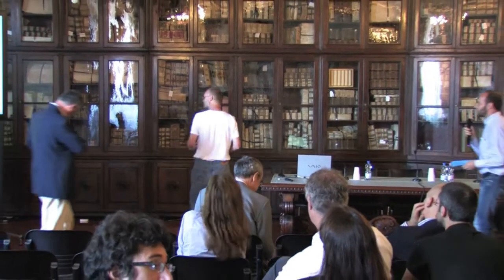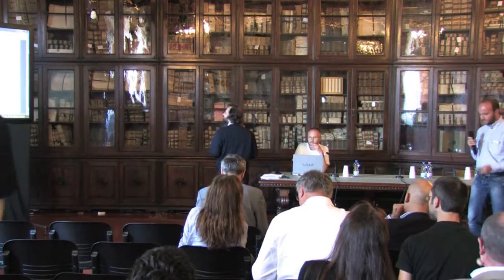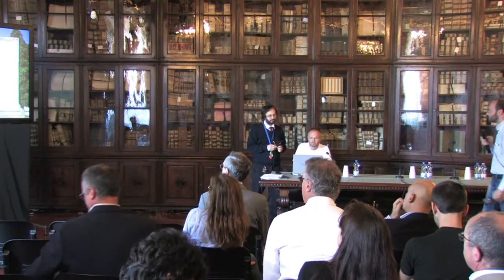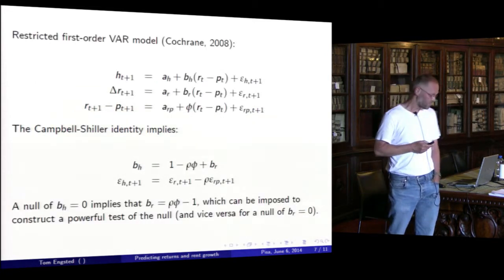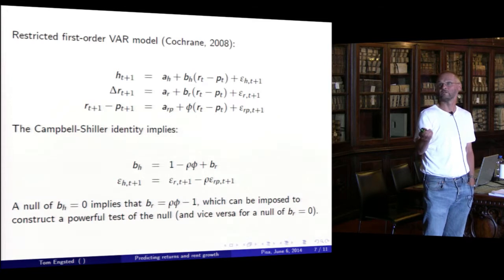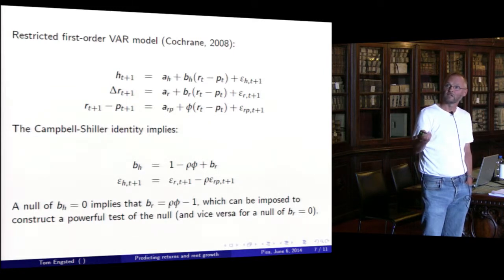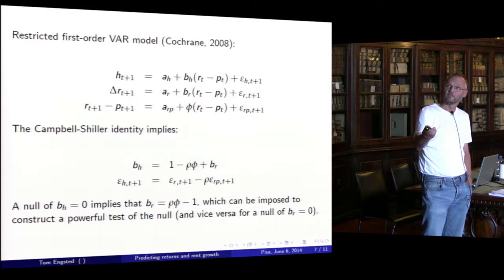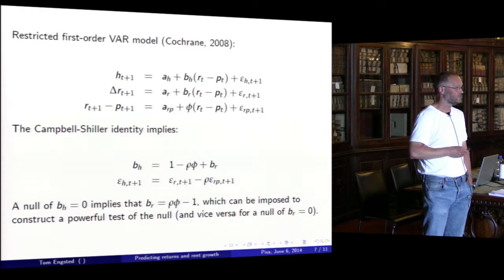Tom Engsted, Predicting returns and rent growth in the housing market ... - June, 6 - 2014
Symposium on return predictability in stock and real estate markets

Tom Engsted, School of Economics and Management, Aarhus University
Predicting returns and rent growth in the housing market using the rent-to-price ratio: Evidence from the OECD countries

h 09:00

Speakers

Roberto Dieci | Department of Mathematics, University of Bologna
Luca Dondi | Nomisma, Bologna
Javier Estrada | IESE Business School, Barcelona
Fulvio Ortu | Bocconi University, Milano
Flavia Poma | Citi, London
Anna Grazia Quaranta | Department of Mathematics, University of Bologna
Richard Stehle | School of Business and Economics, Humboldt University, Berlin
Viviana Vieli | FactSet
Organizers

Franco Nardini
Università di Bologna
Giacomo Bormetti